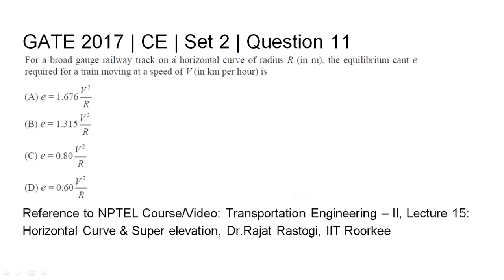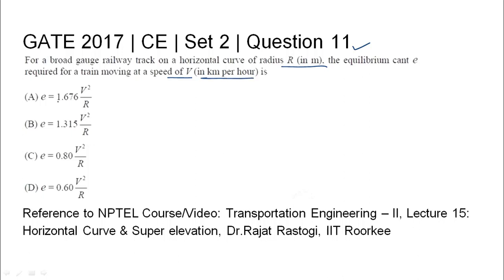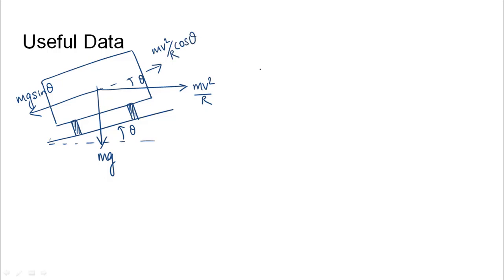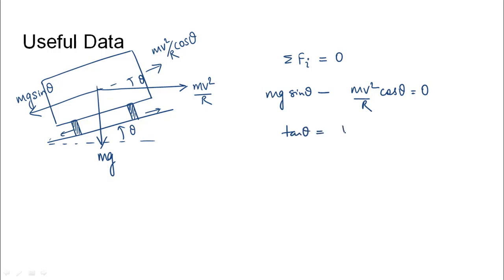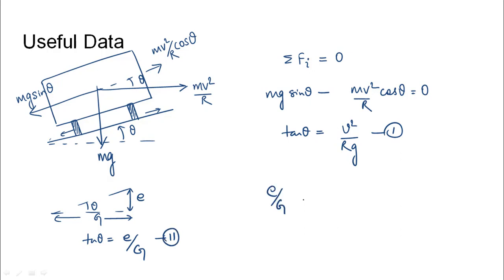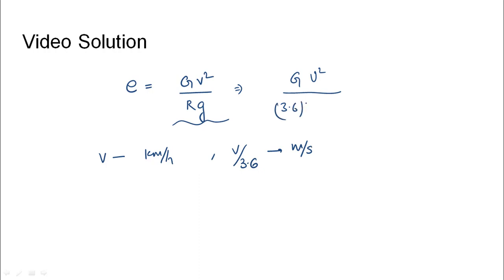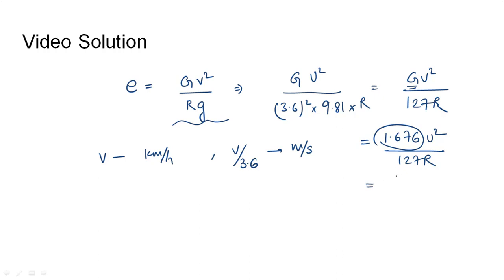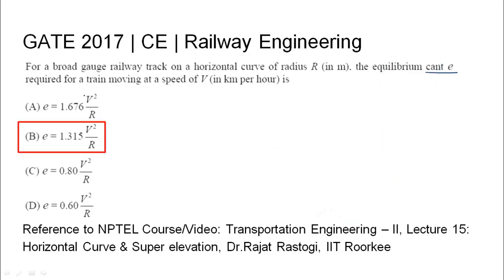Q11 CE 2017 S2